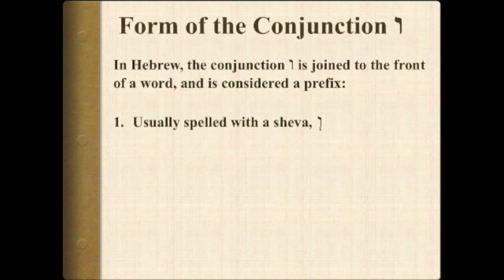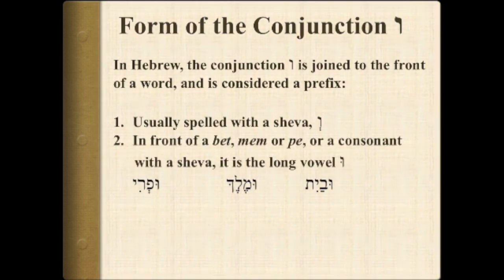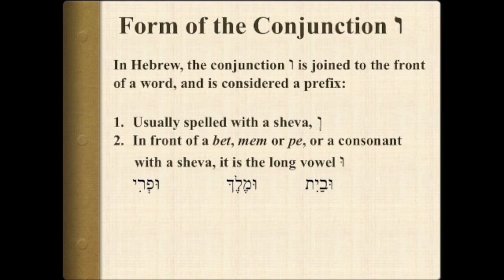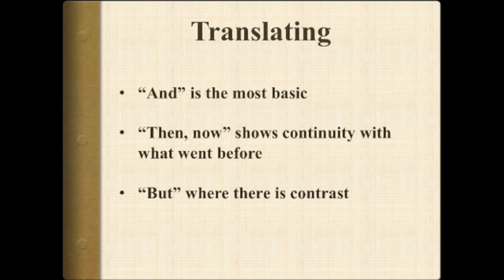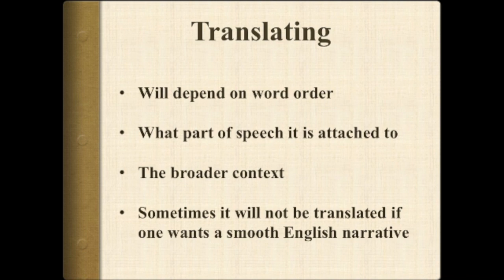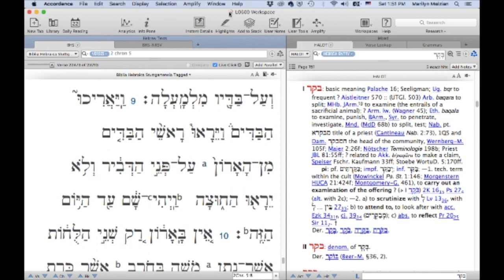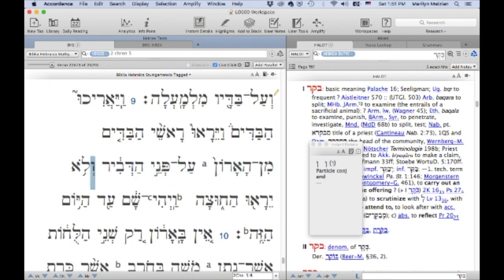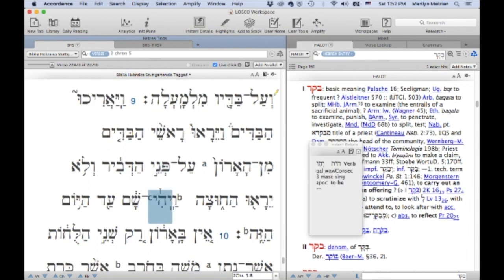Conjunction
This video is about conjunction